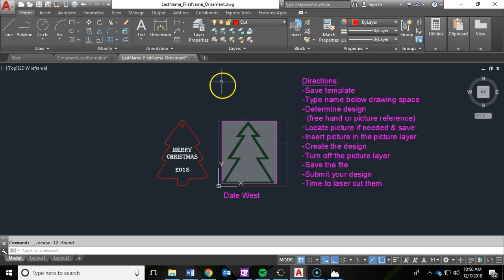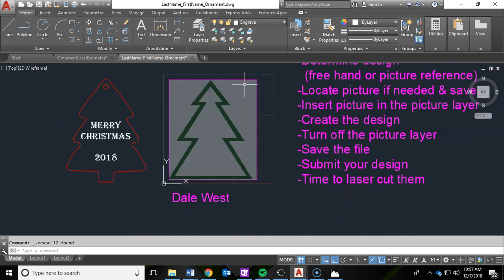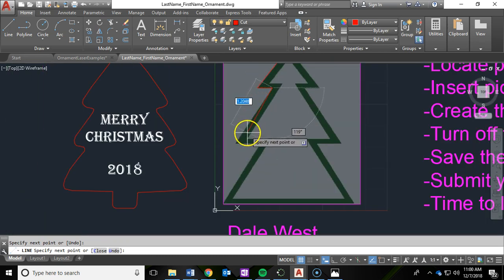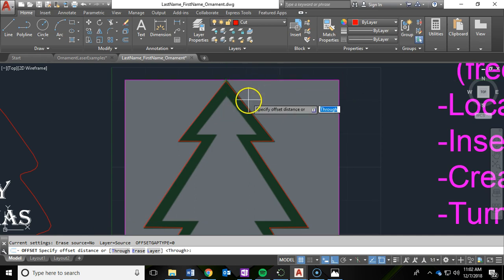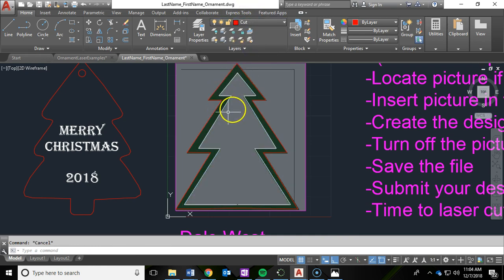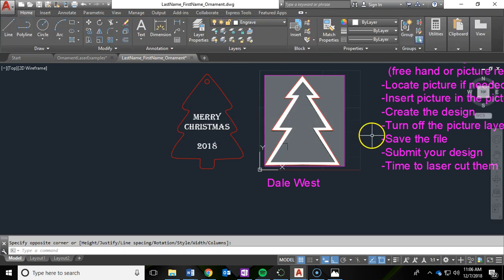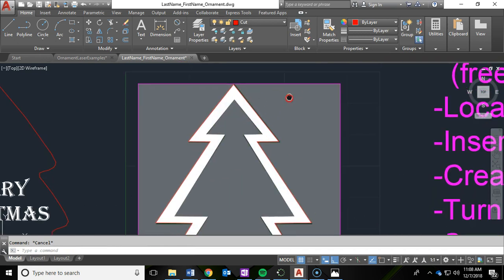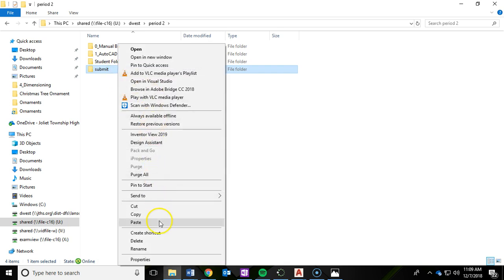Part 2 - Laser Cut Christmas Ornament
Learn how to laser cut a Christmas ornament using AutoCAD and a Trotec laser cutter.